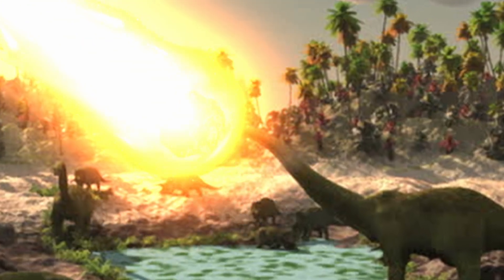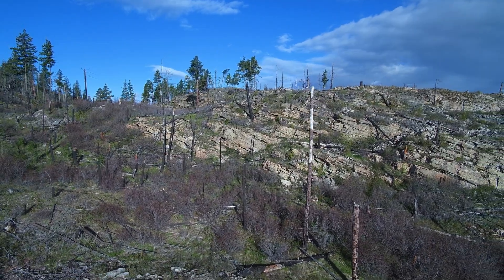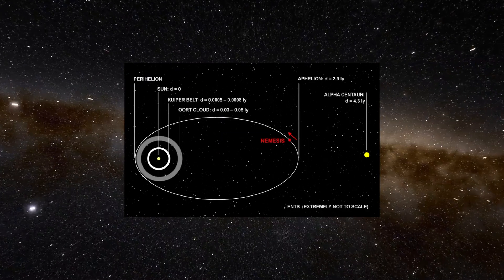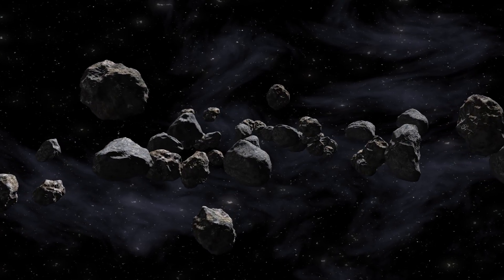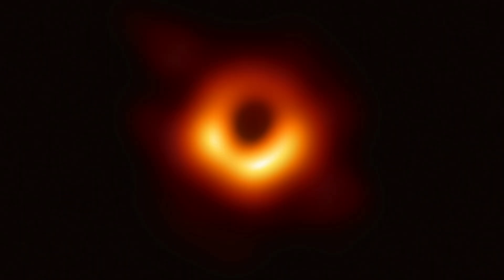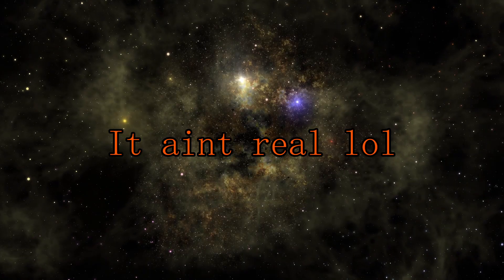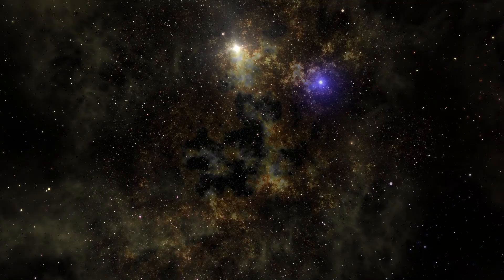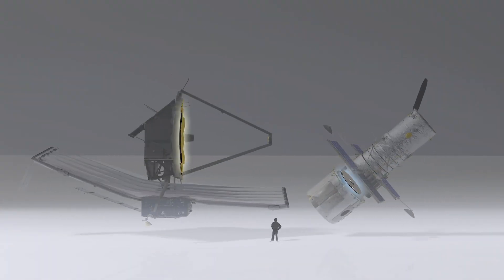Nemesis: The suns murderous twin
The Nemesis theory is the theory that the sun has a hidden companion star that causes mass extinctions on a periodic basis. Pretty cool.